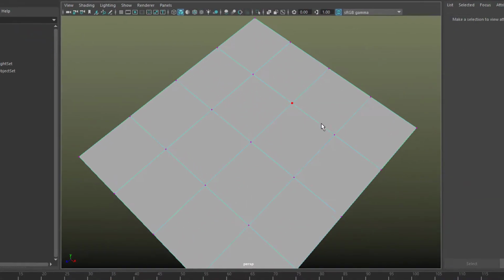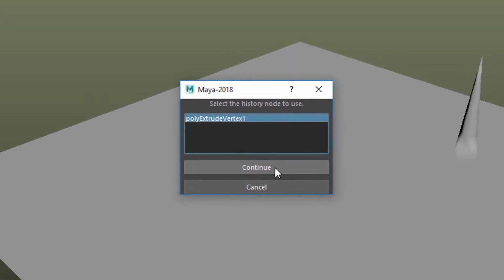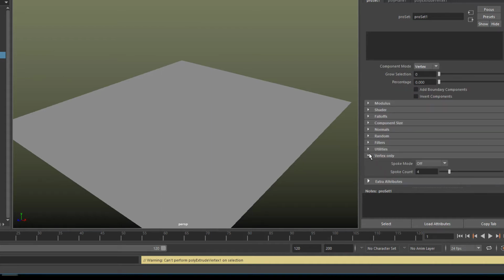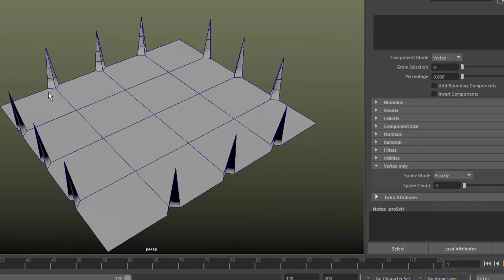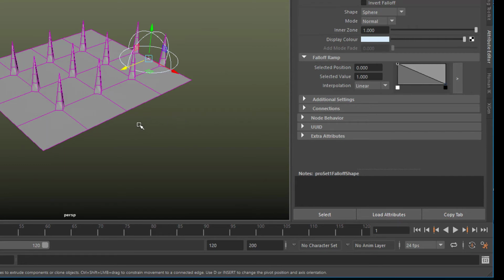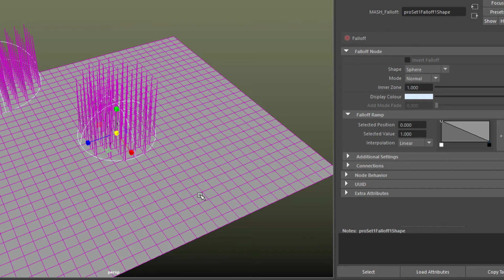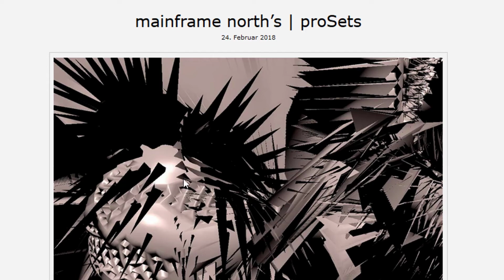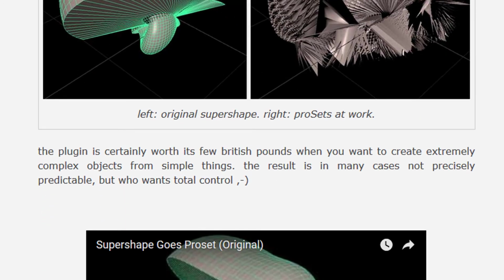Maya: Prosets Condition and Influence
This is my second tutorial about Mainframe North's plug-in for Maya 2018 called "Prosets 1". The first one, with installation instructions and a link to the developers, is here:

In this tutorial I demonstrate the mathematical condition which works on the "Spokes Count". See Ian Water's more complex tutorial here: